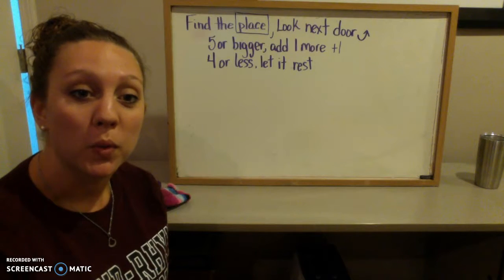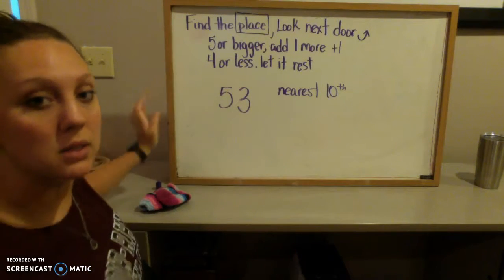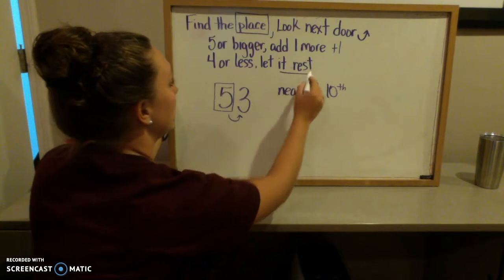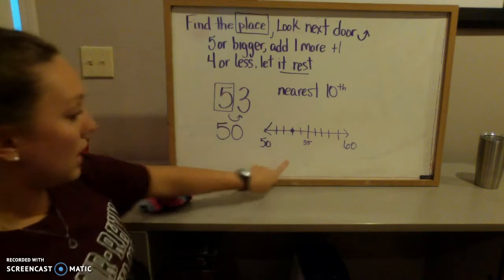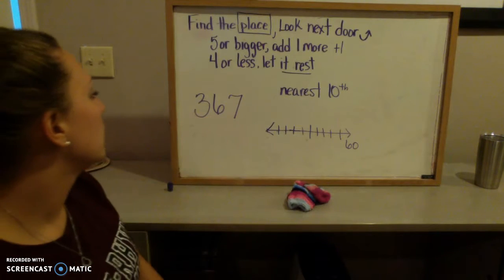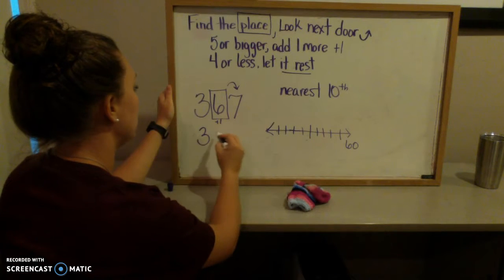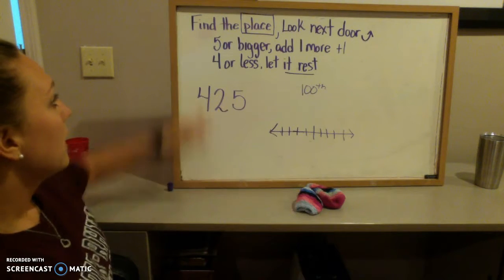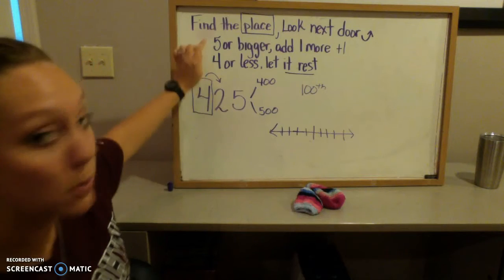Rounding to the nearest 10 and 100